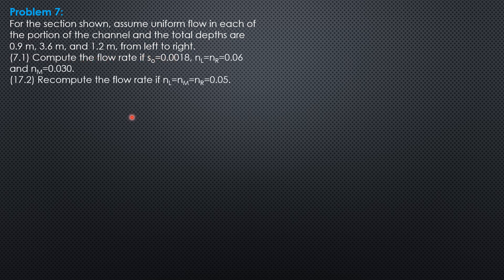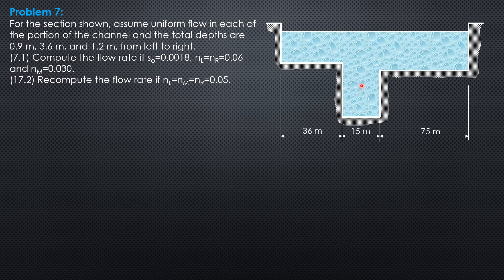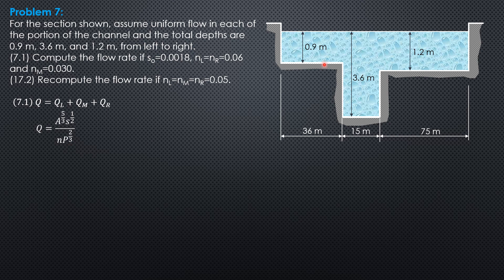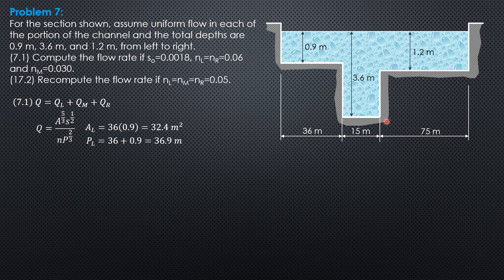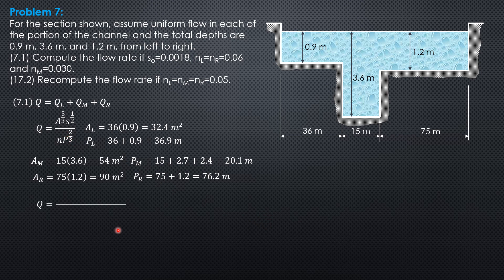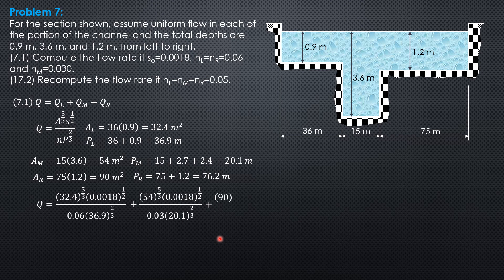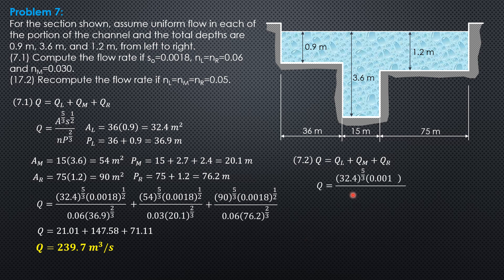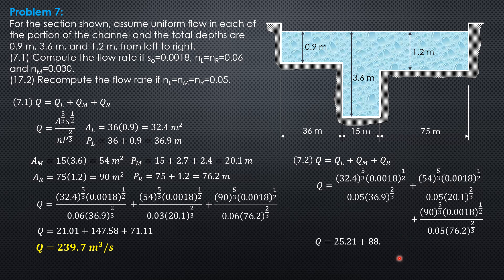OPEN CHANNELS, Example 7